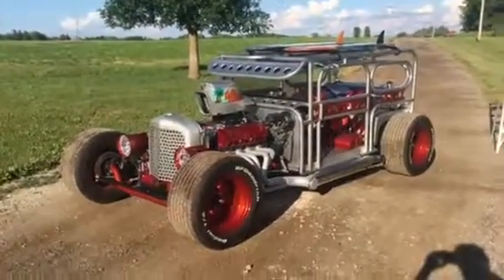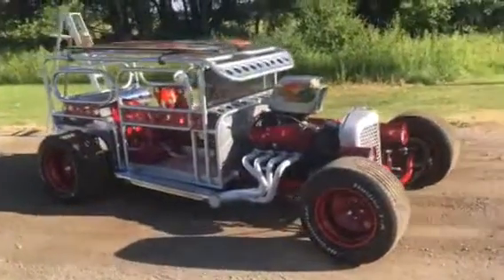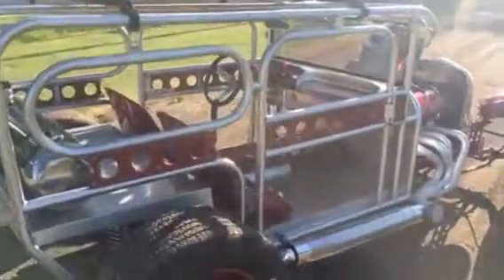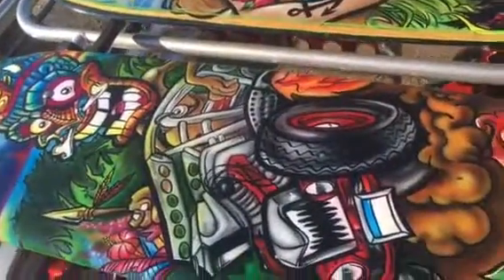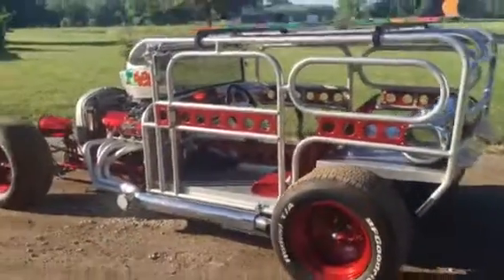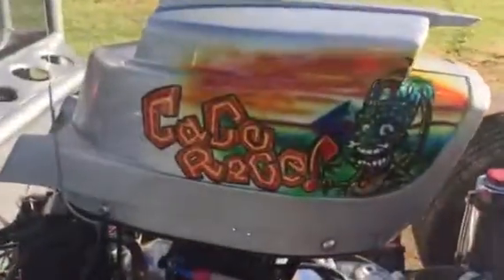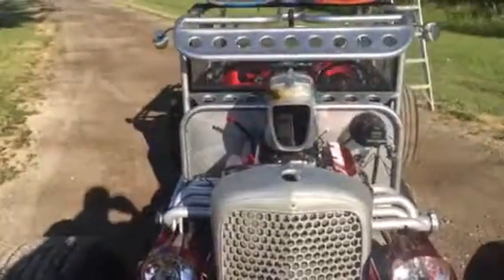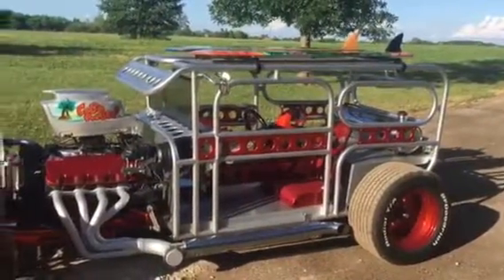Roditall.com CaGeRaGe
custom built hotrod from Roditall.com